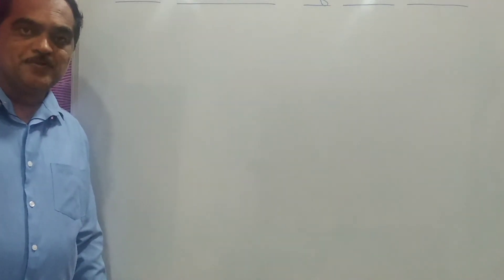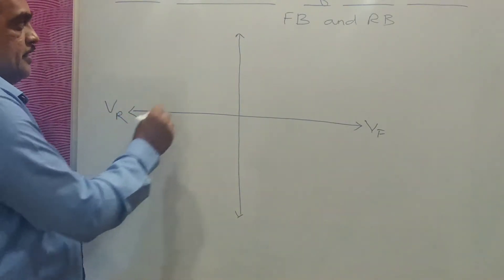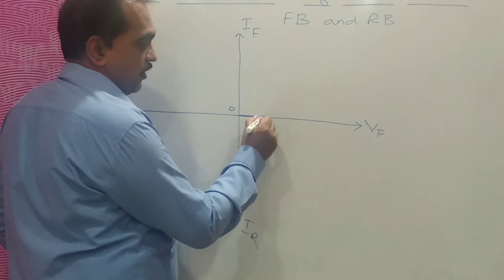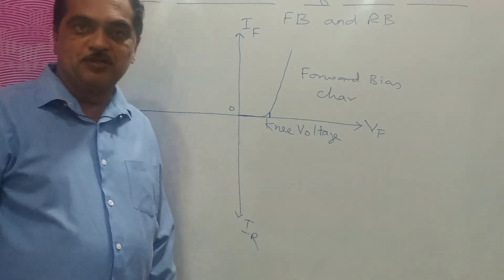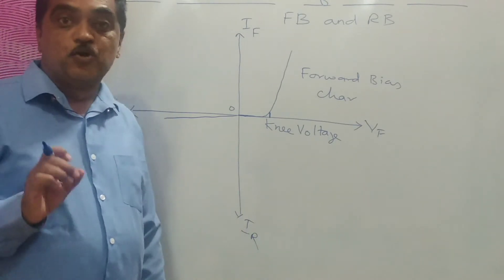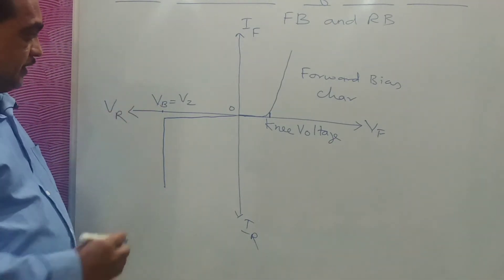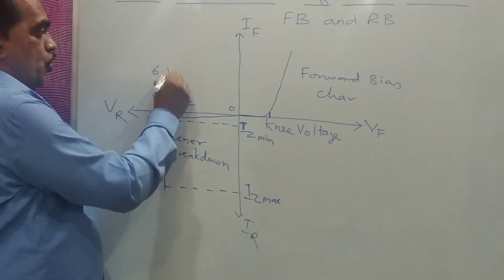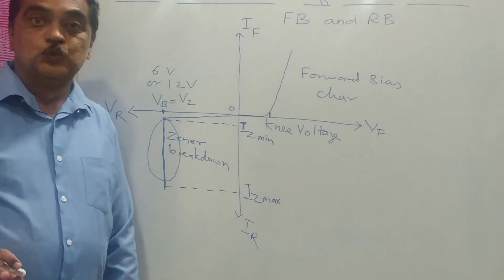V-I CHARACTERISTICS OF ZENER DIODE | SEMICONDUCTOR DEVICES | PART NO 18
Explanation of voltage current characteristics of ZENER DIODE and importance of reverse bias characteristics because of which it can be used as voltage regulator